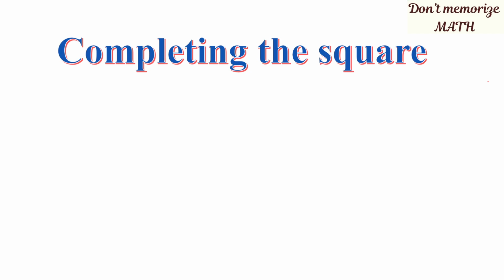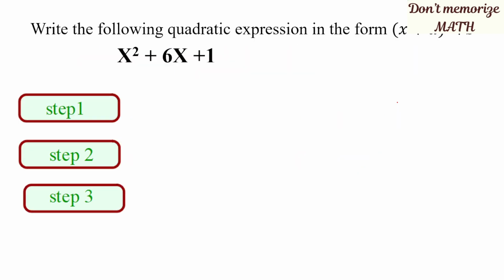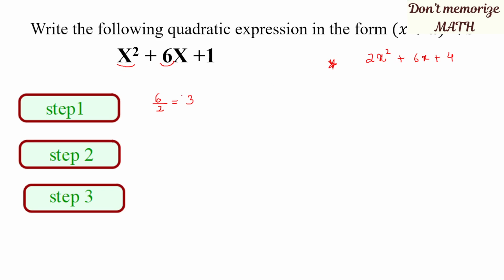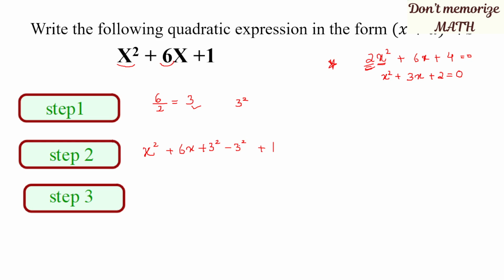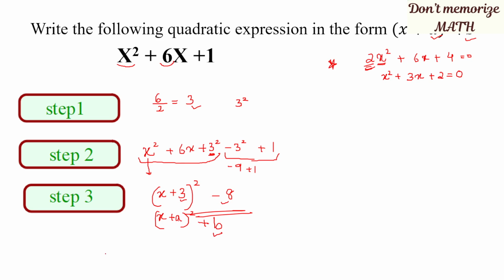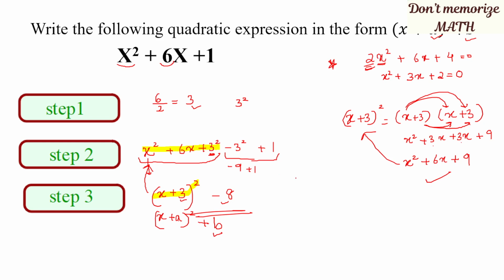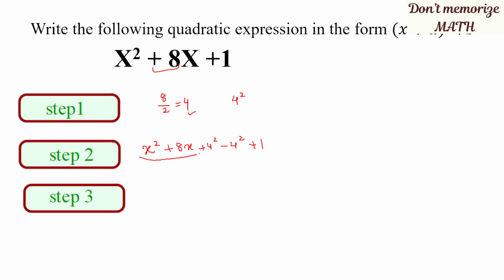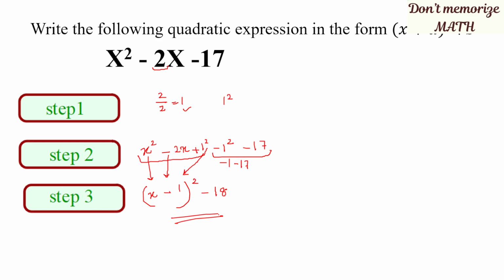Non calculator- Completing the square - Complete tutorial videos - IGCSE MATH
Non calculator- Completing the square  - Complete tutorial videos
IGCSE MATH CLASS